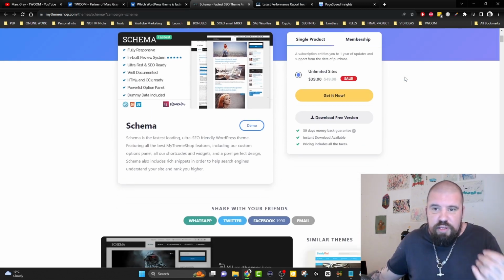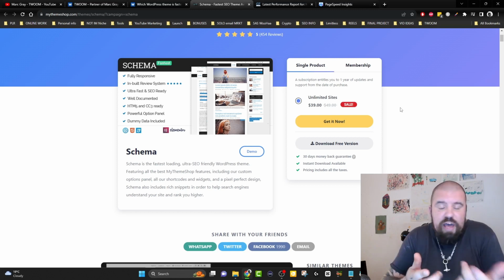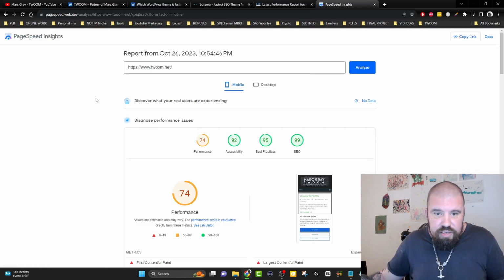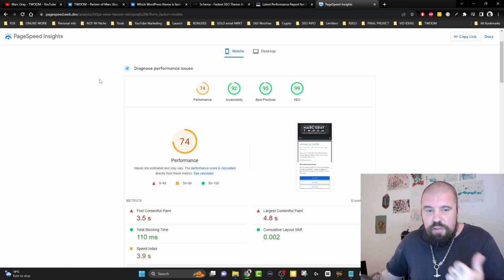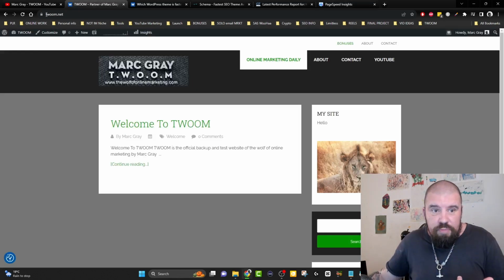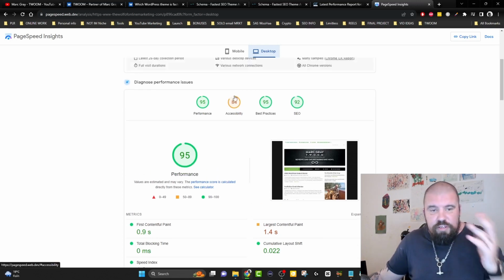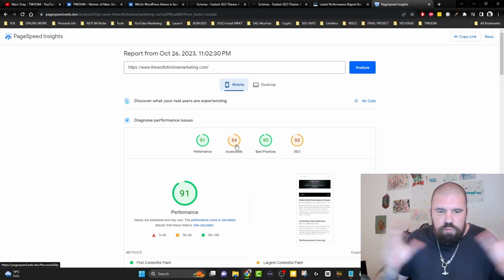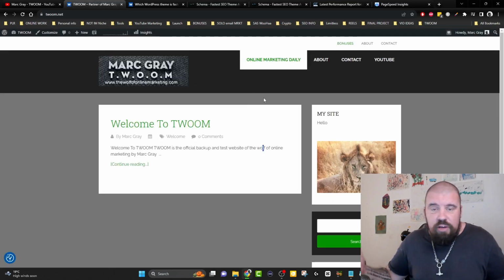Which WordPress theme is The fastest?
Click Below To Check My Written Review -

Hello my friend today in this video and above a full written review about what wordpress theme is the fastest I show you examples of a couple of my favourite fastest Wordpress themes and also one that is from my testing the fastest loading Wordpress theme available.

You can get a free version of this wordpress theme which is very lightweight which means that it loads very fast and that will increase your rankings so much more than any backlinks will.

Google looks for fast websites they look for websites with a good page user experience and that comes down to speed mostly they look for mobile optimization and they look for good fresh SEO optimised relevant content.

If you have a fast Wordpress theme and the above mentioned aspects then you can very easily outrank somebody who has a much older Wordpress website and has built a lot more backlinks just by having a super fast loading wordpress website.

The theme that I use at the moment on my marketing site is no longer being updated so maybe by the time you watch this video I will already have switched over to the schema Wordpress theme which is without a doubt the fastest loading wordpress Theme available to date.

Any questions just drop a comment below this video or on my website and I will 100% get back to you and answer any questions that you have about Wordpress about SEO about traffic about ranking about affiliate marketing about making money online.

Marc,